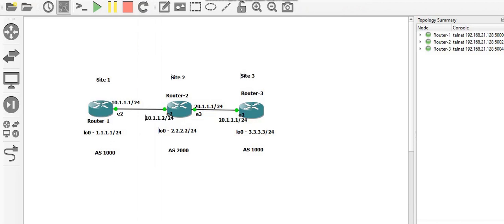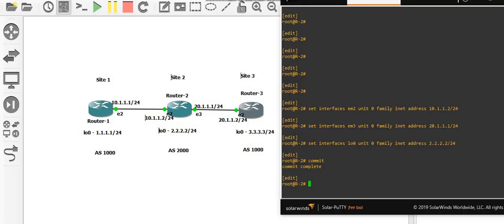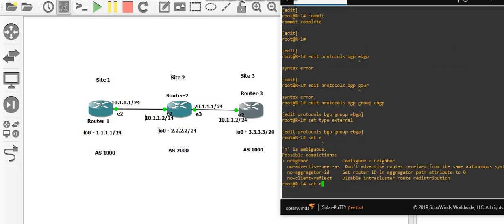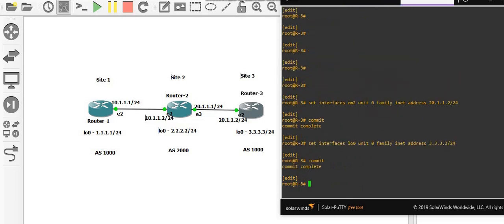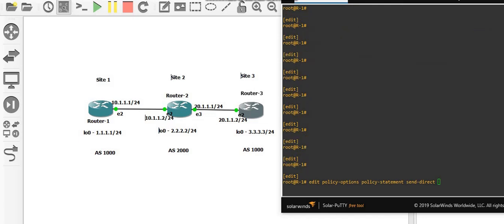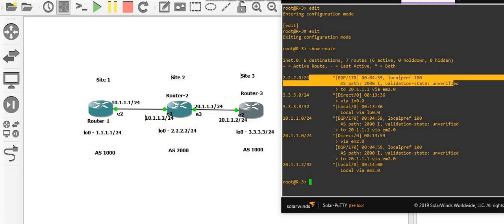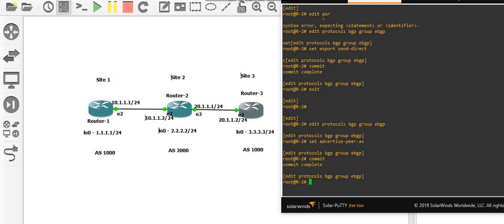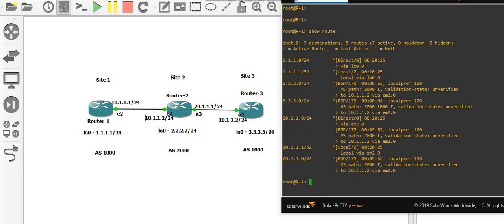BGP AS Loops Configuration Juniper | GNS3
In this video, we will configure BGP and BGP AS Loop configurations in the Juniper router.

Please fast forward if you feel the video is slow or lengthy.

ABOUT MY CHANNEL:

Entering the IT Ocean to help the people like us.
We are intended to provide videos about troubleshooting, product reviews, latest technologies, and everything about Systems & Networks :-)
If you want us to make or support any particular, we are always open.